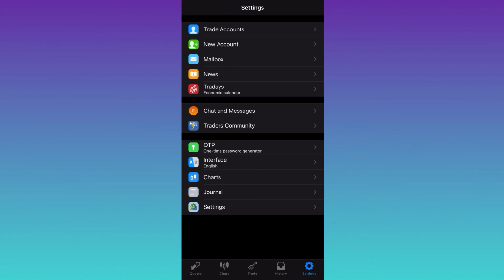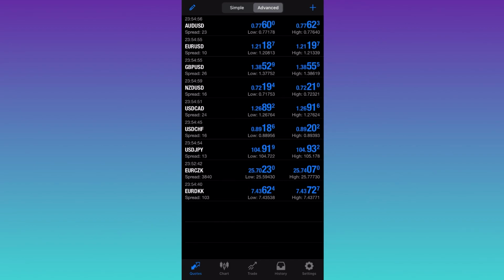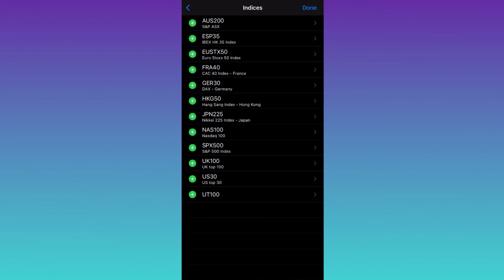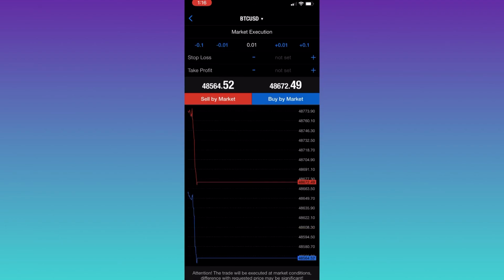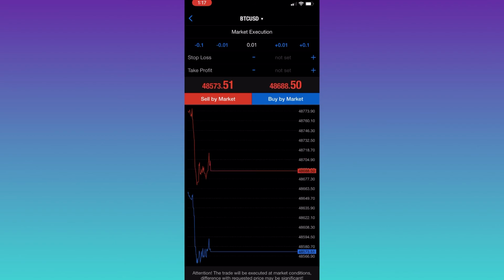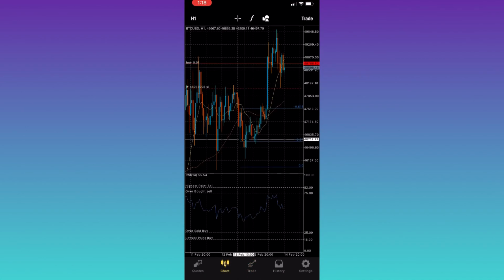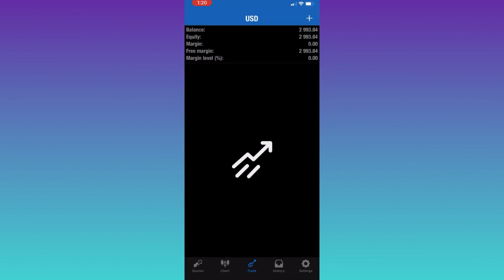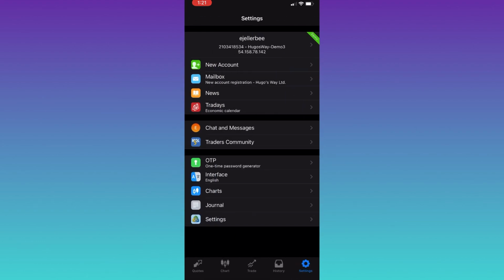How to enter a trade using MetaTrader 4 | Setting up your demo account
In this video I will be going over how to set up your demo account using the MetaTrader 4 platform. I will be also going over how to enter and exit your first trade!